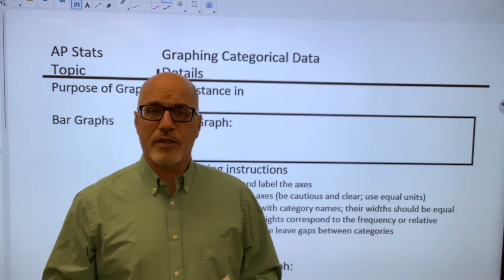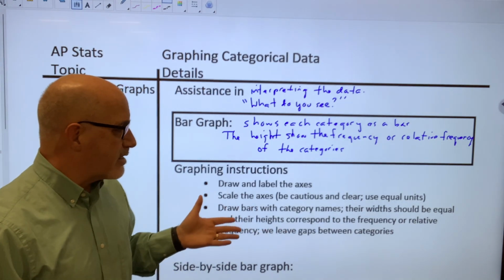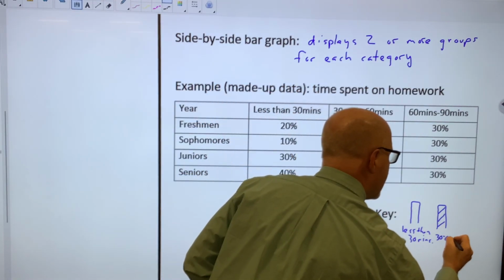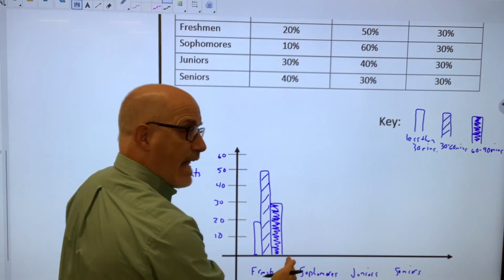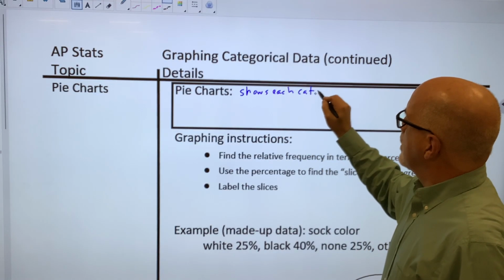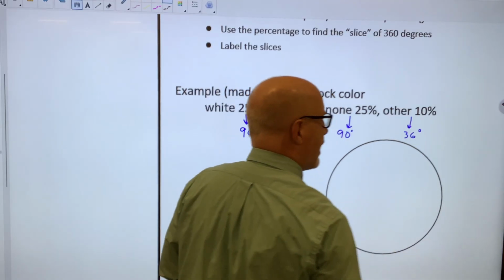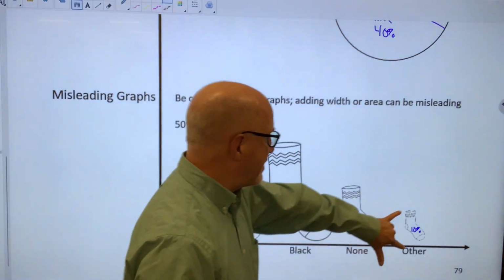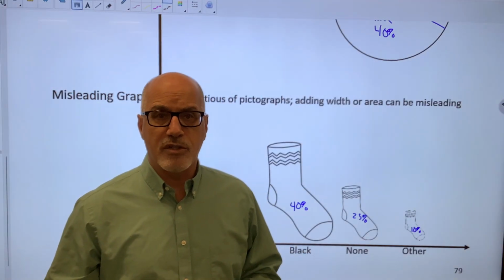Stats Unit 1 Graphing Categorical Data